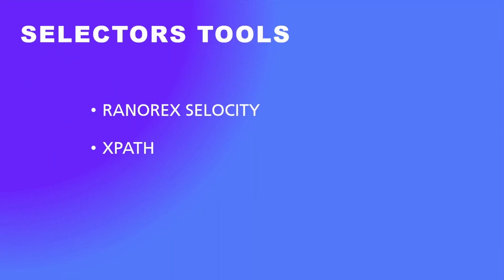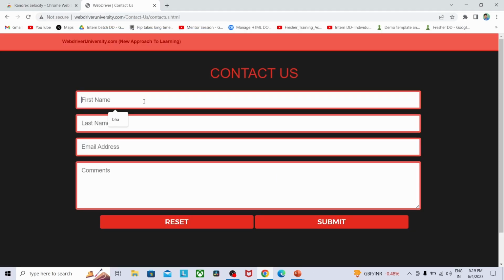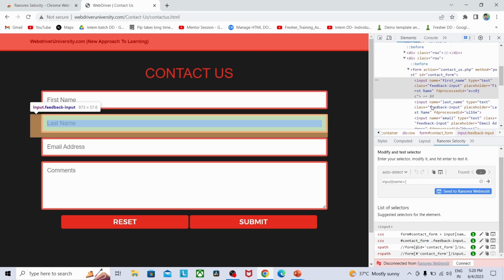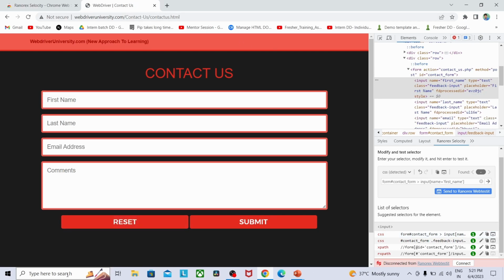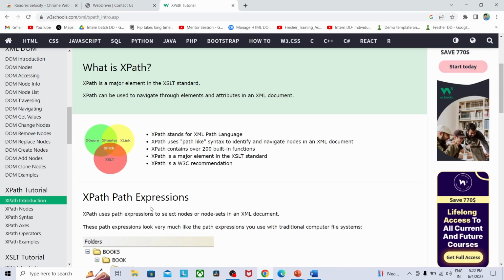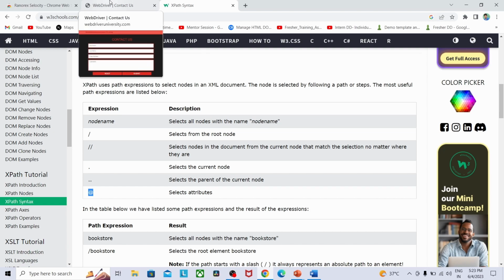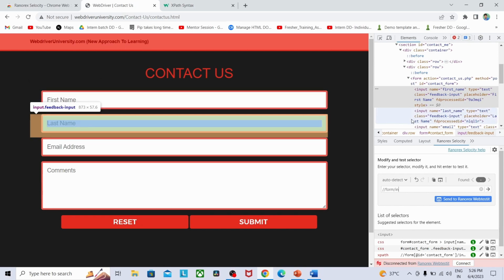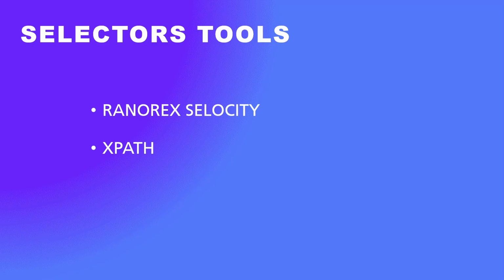CYPRESS TUTORIAL #6 SELECTORS TOOLS